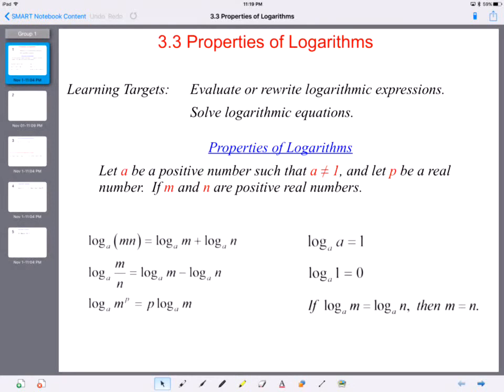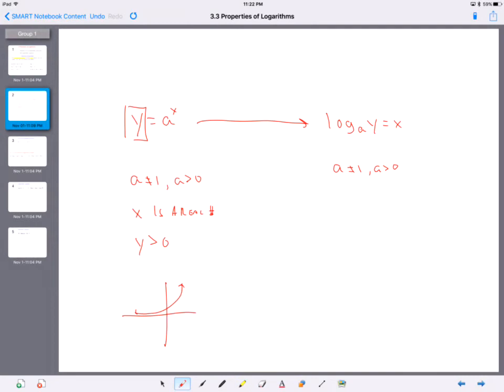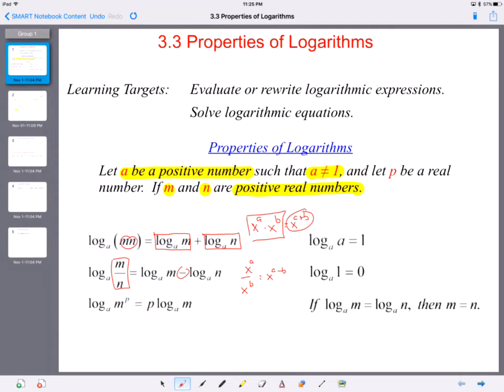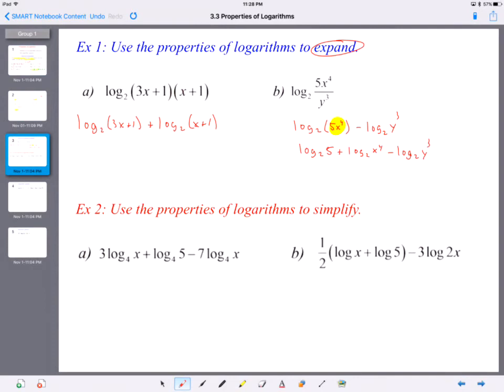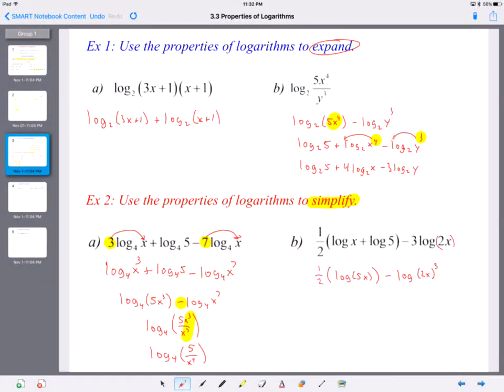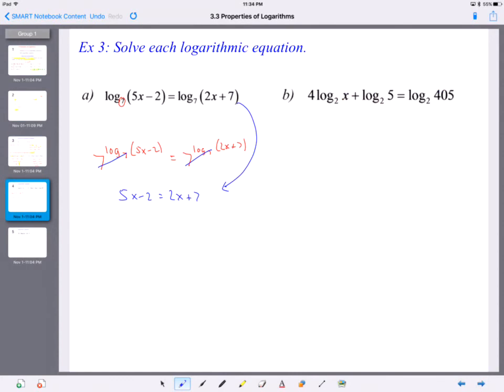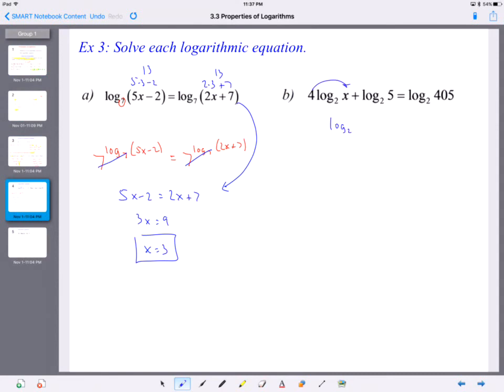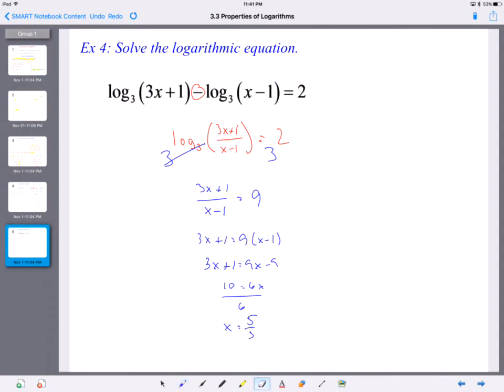3.3 Properties of Logarithms